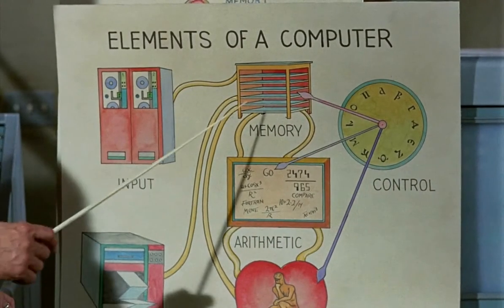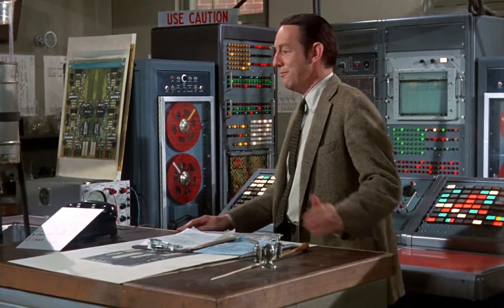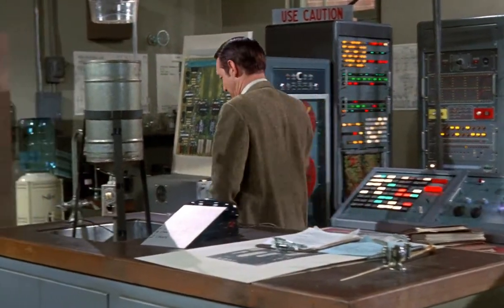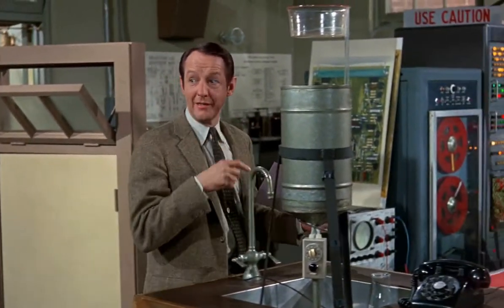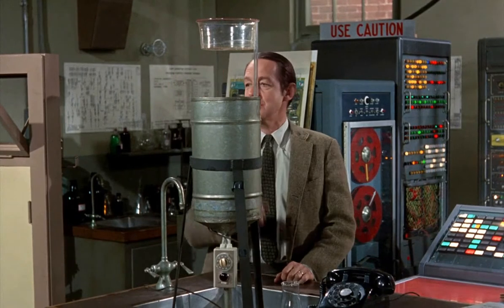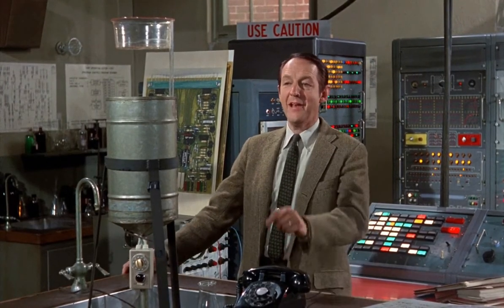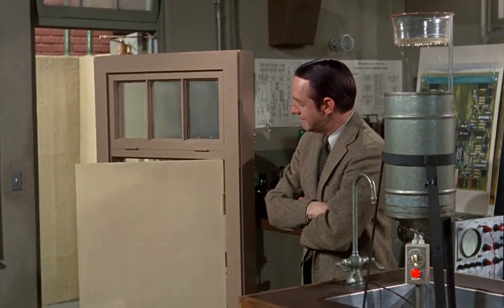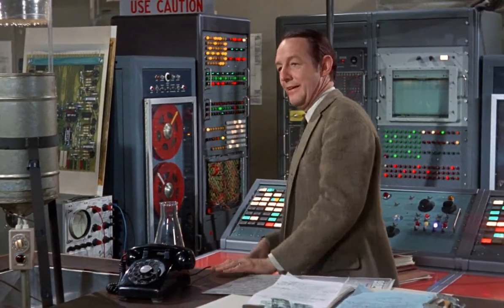The Computer Wore Tennis Shoes - The Computer